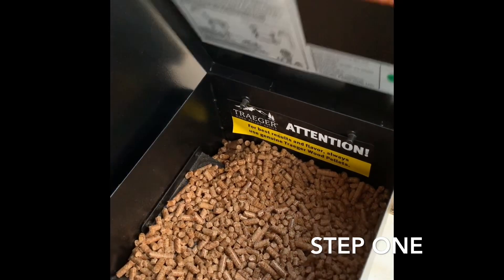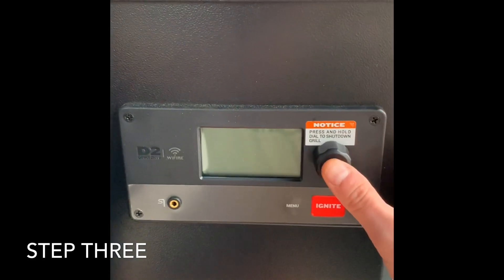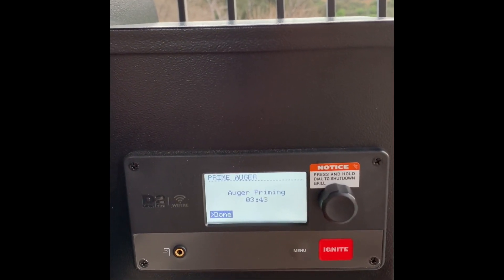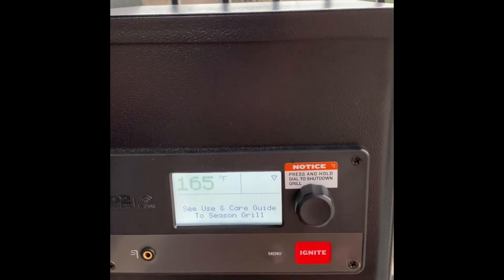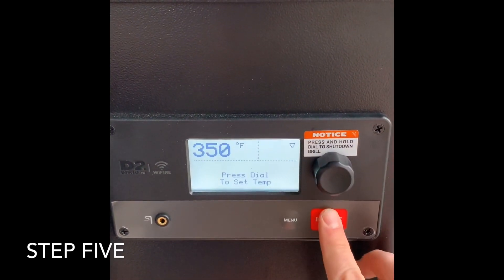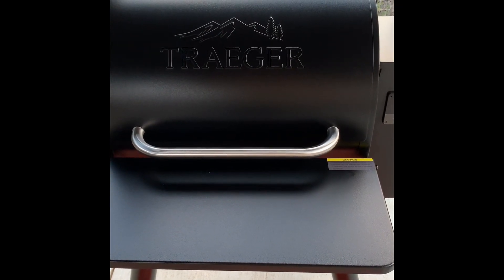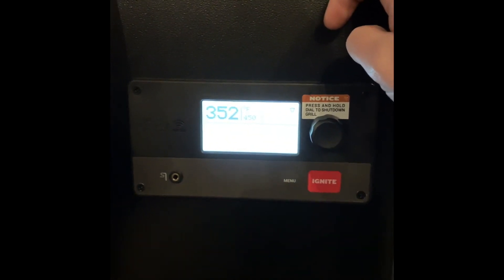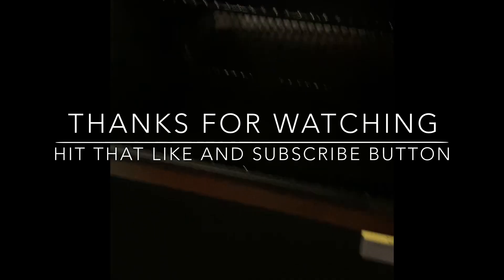New Traeger Pro 575 initial firing instructions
Apple iPhone Xs Max 6.5" 256GB Silver Unlocked